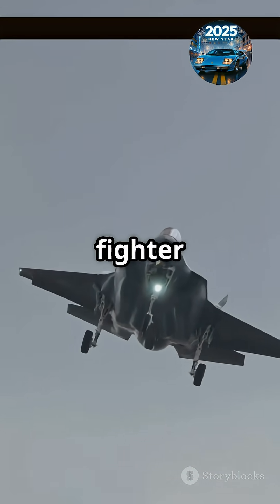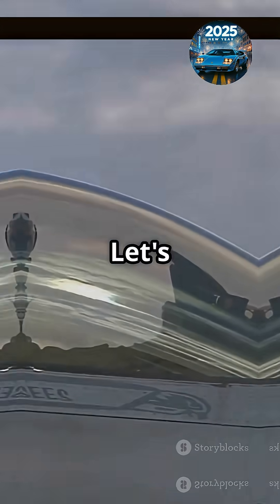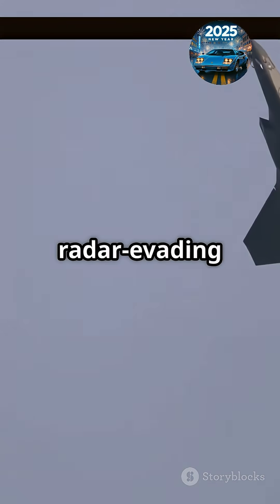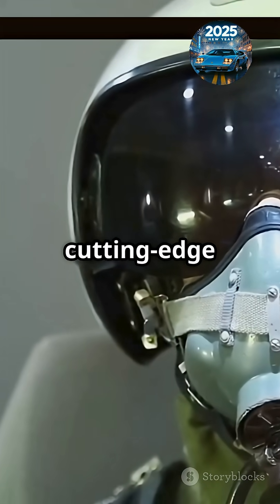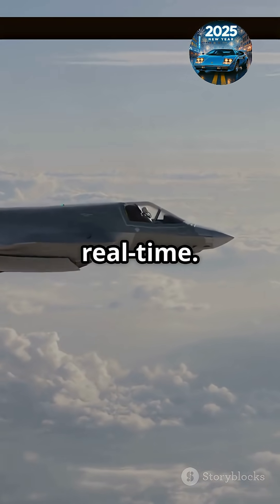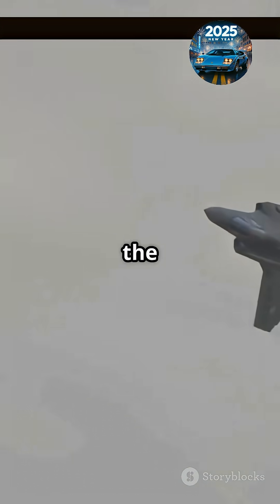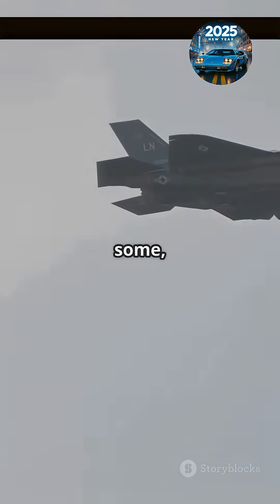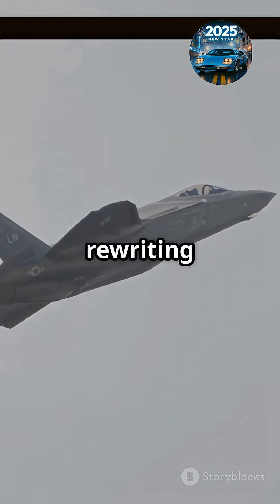F-35 Stealth Fighter: Is It Really Worth $1.5 Billion?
$80M to build it. $1.5B to keep it flying! Worth it?